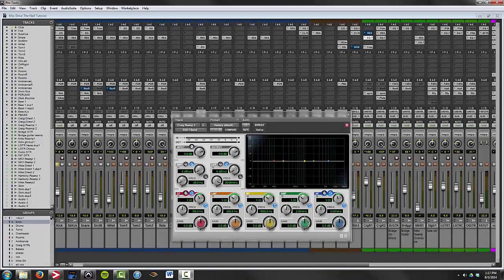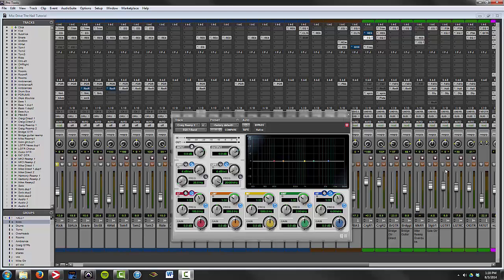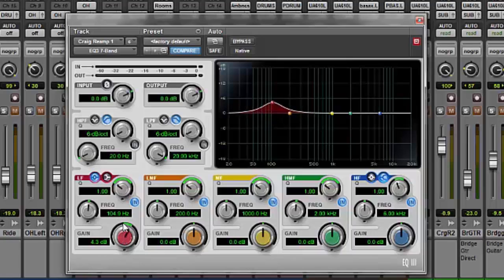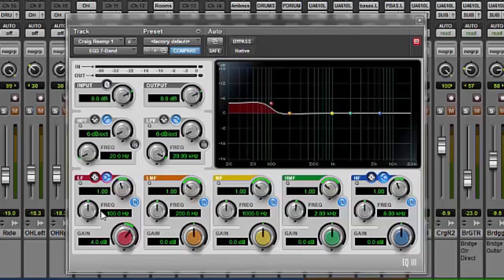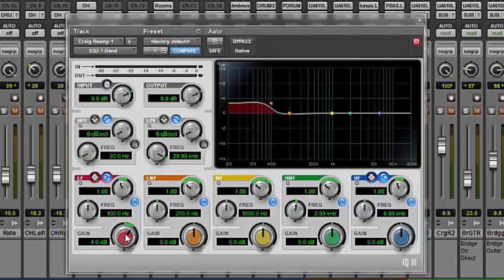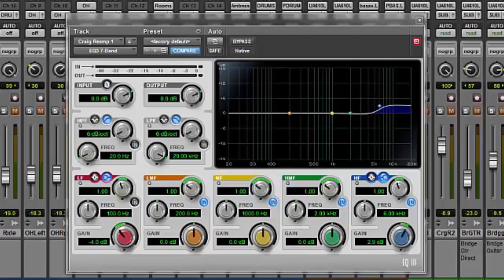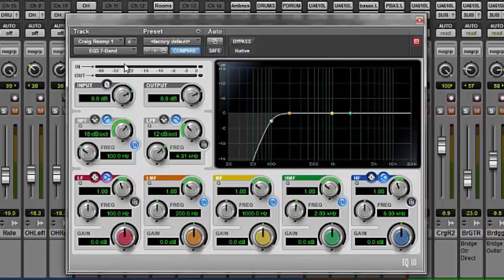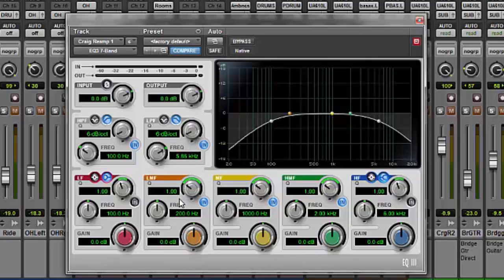How To Use The Stock EQ Plugin In Pro Tools - Home Studio Music Production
How to use an equalizer is the foundation of audio production. This is where your mixing engineer skills begin. In this video you will learn how to use the stock eq plugin in pro tools. This video will show you the parameters, controls, and types of equalizers available.

Hi, I am Michael and The Home Studio Music Production Website is a resource that I love to run.
I help musicians and audio engineers get better-sounding music.

Music Production Services - Audio | Video | Design | Hosting | Administration
Mixing Engineer | Mastering Engineer
Michael D'Amato